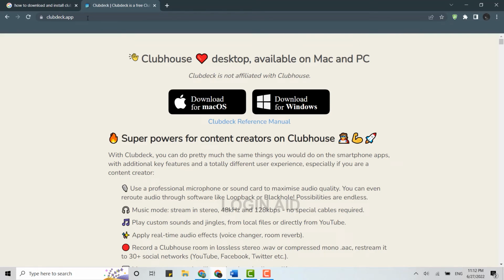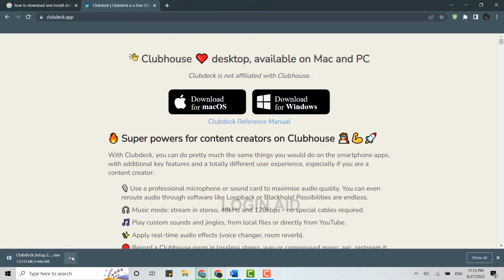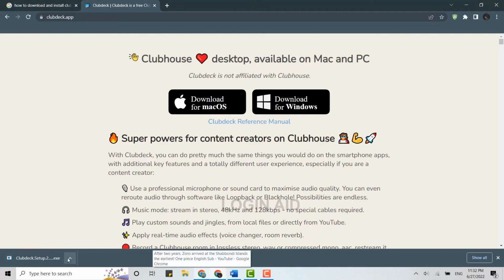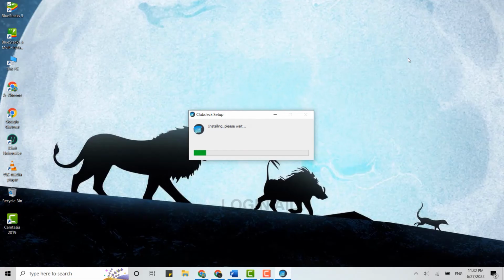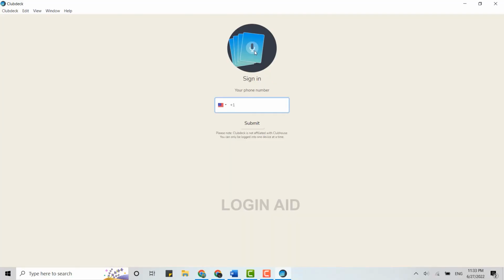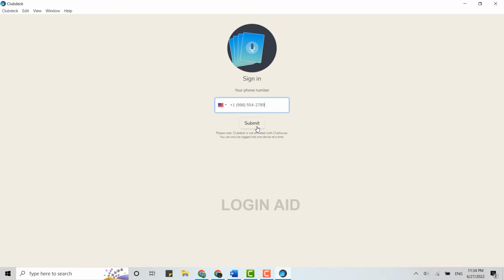How To Download & Install Clubhouse App On PC, Laptop | Clubhouse Desktop App Download | Clubdeck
The Clubhouse is a social audio app developed by Alpha Exploration Co. for iOS and Android, where users can communicate in audio chat rooms that connects thousands of people in a group. In the video, you can find the steps to Download & Install Clubhouse App On a PC, Laptop.